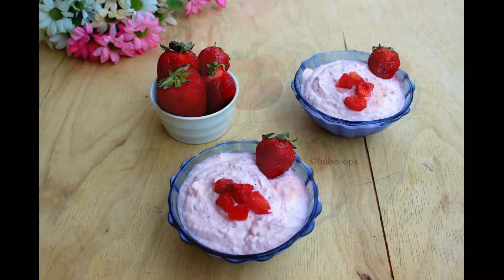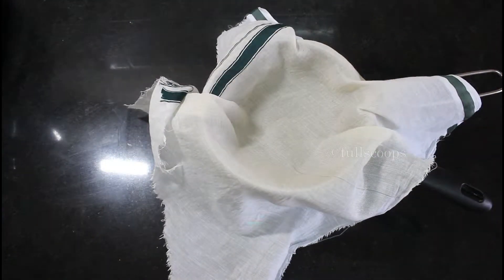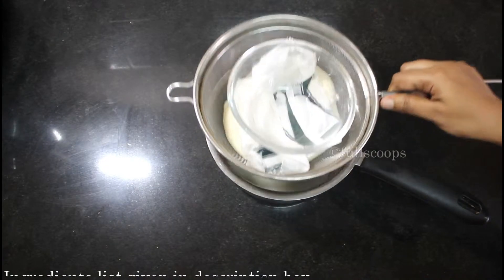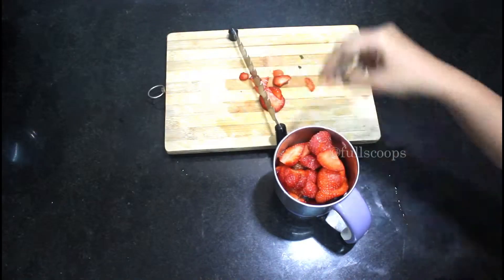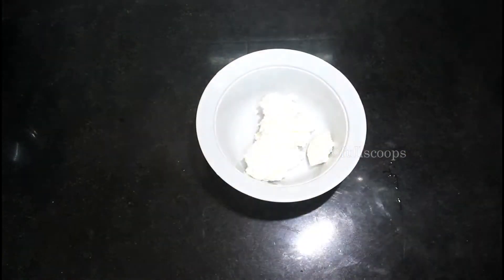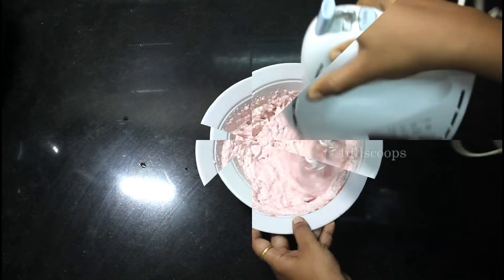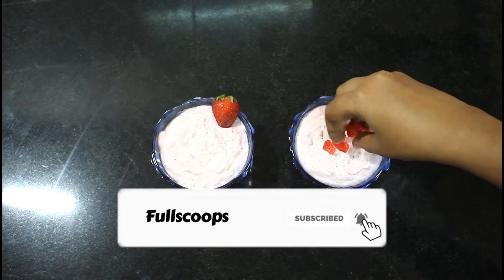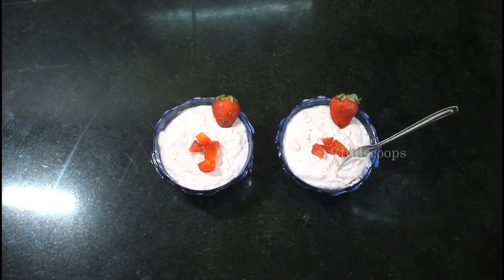Strawberry Shrikhand in English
How to make Strawberry Shrikhand - In this recipe we will see how to make a strawberry shrikhand. A shrikhand is a dessert made with thick (hung) curd and fruit. This is a tasty and healthy dessert to make for kids.

Ingredients
Curd - 500 gms
Strawberry puree - 1/2 cup (or as needed)
Sugar - 2 tbsp.
Cardamom powder - 1/4 tsp (optional)

- Beulah Arun